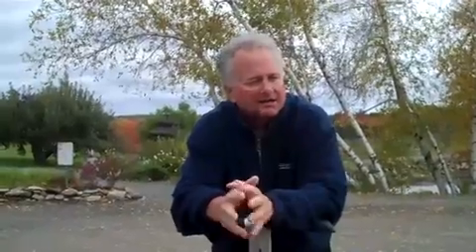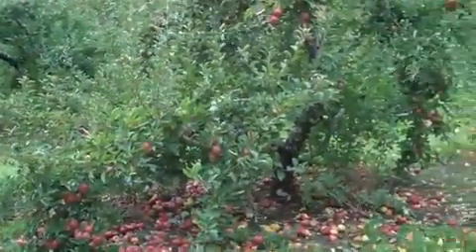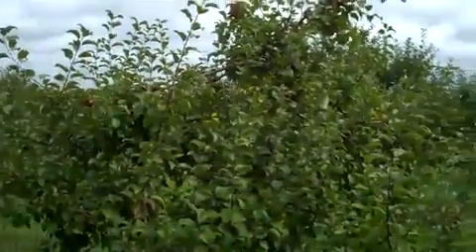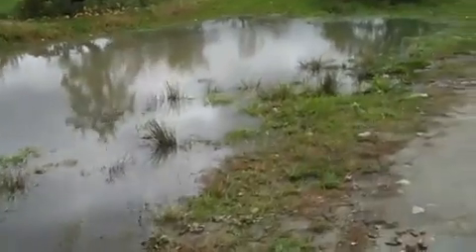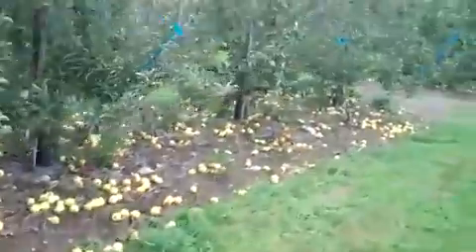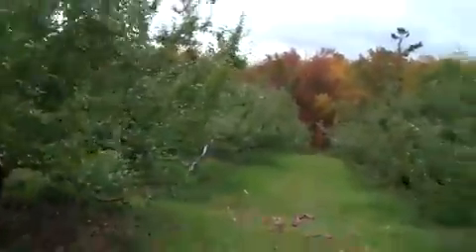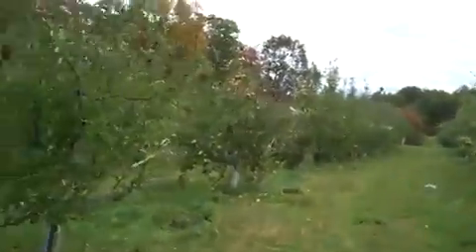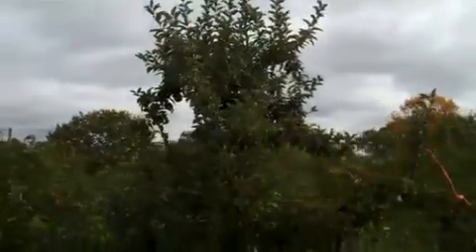Apples that care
Flip Video